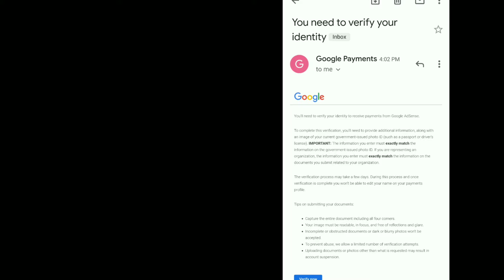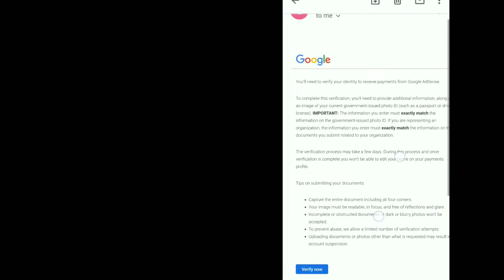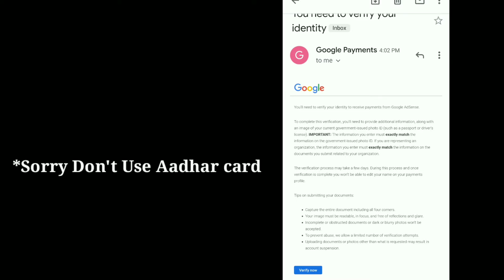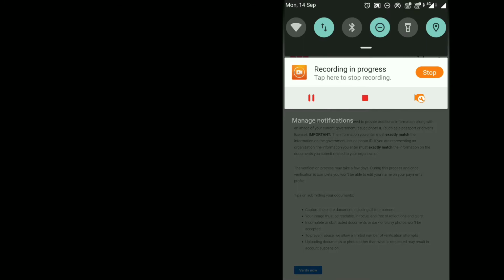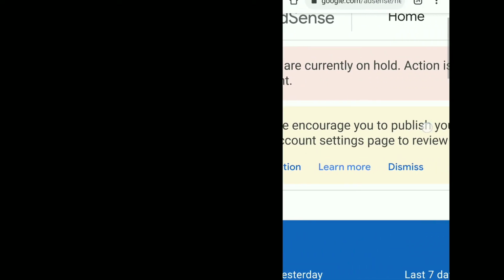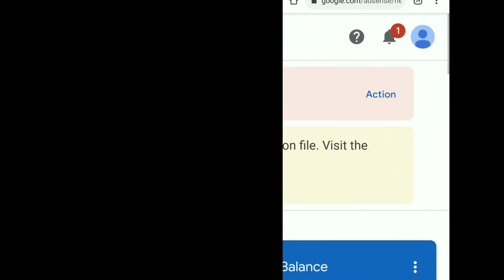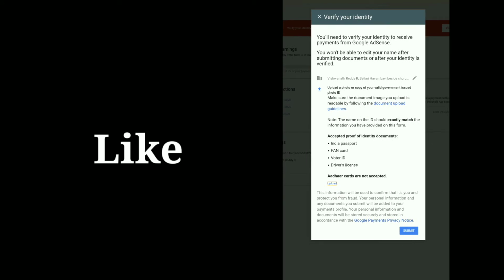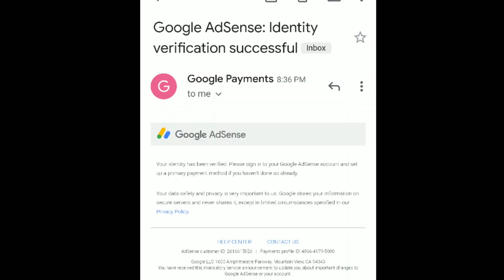How to Verify Identity in Google Adsense | Fix Payment is Currently on hold Action is Required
In this video I have explained about Google AdSense if your a beginning you need to Verify your Google AdSense account I have explained how you can do this.